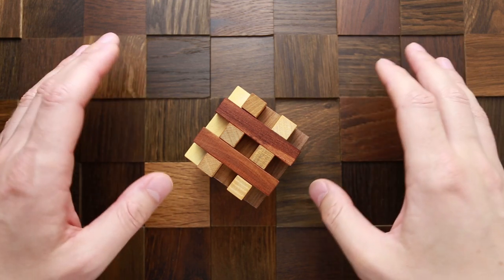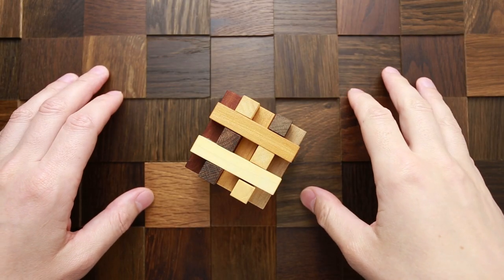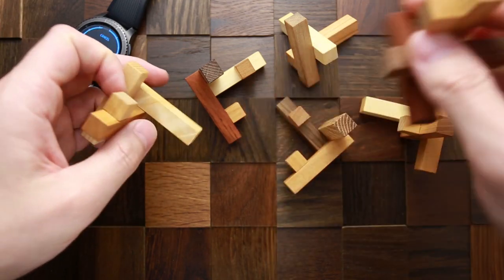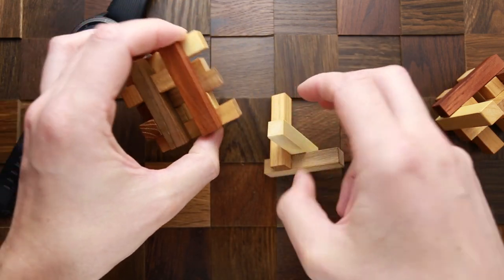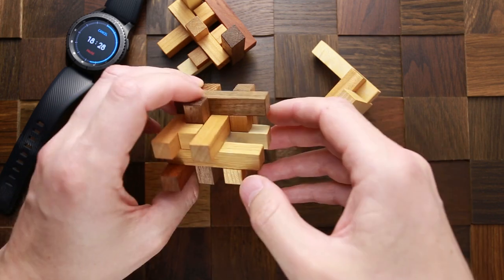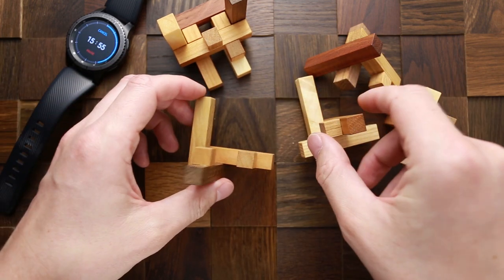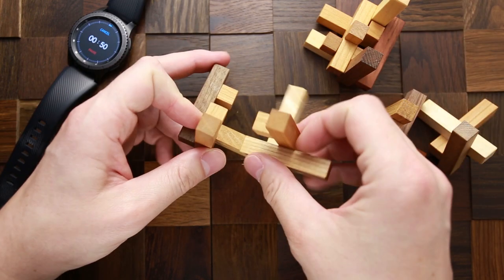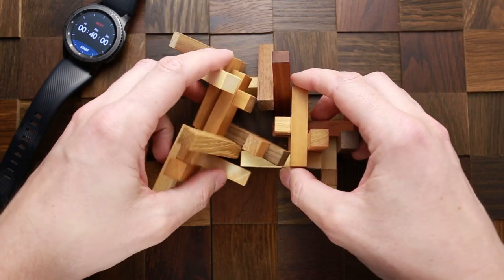Solving Coming of age puzzle in 40 minutes. Puzzle Challenge.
An other episode of puzzle challenge. Today i'll try to solve Coming of age puzzle created by VINCO in 40 minutes.